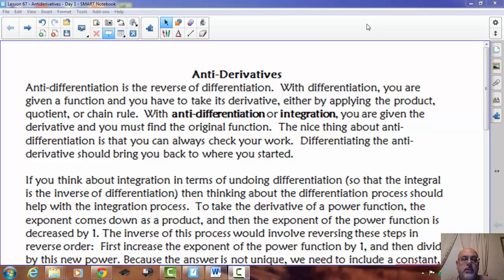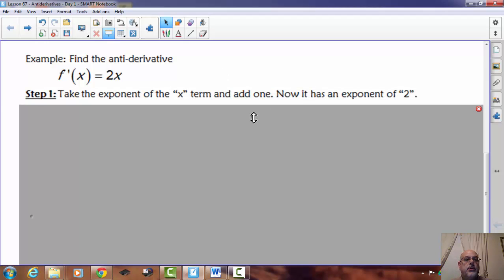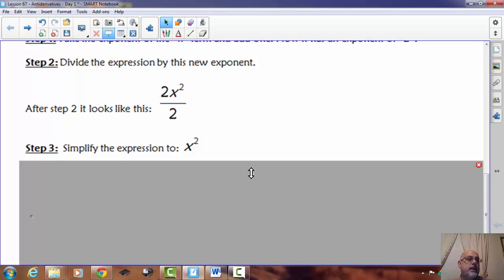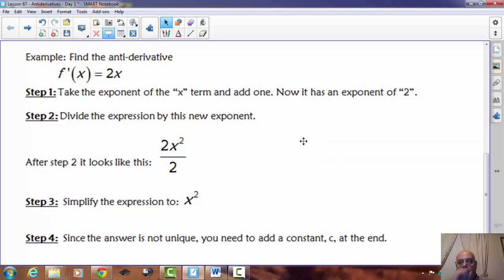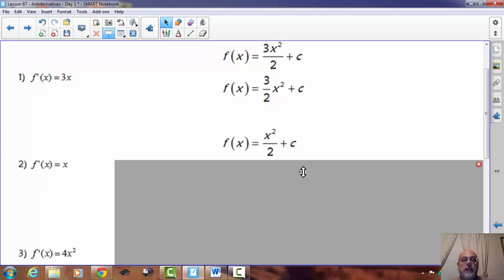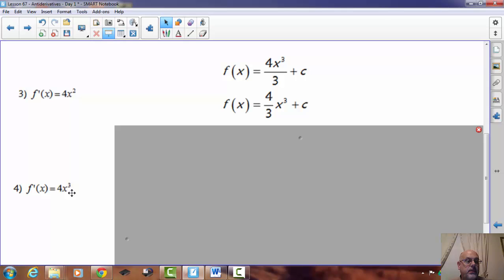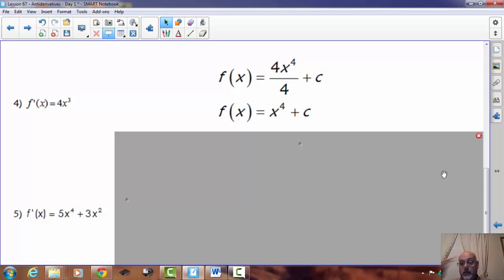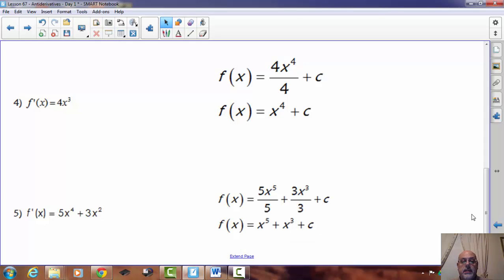Lesson 67 - Anti-Derivatives - Day 1